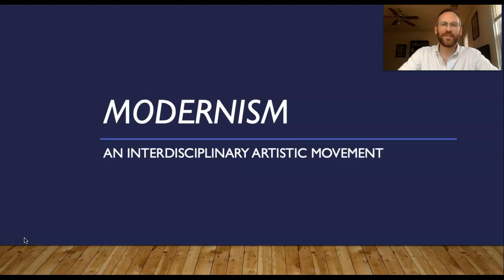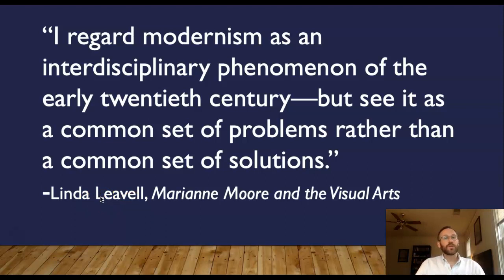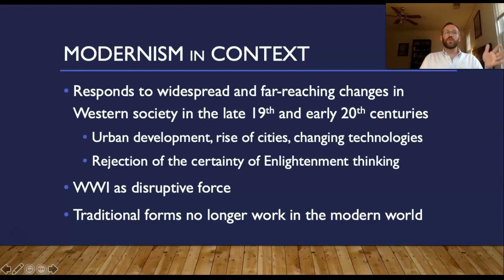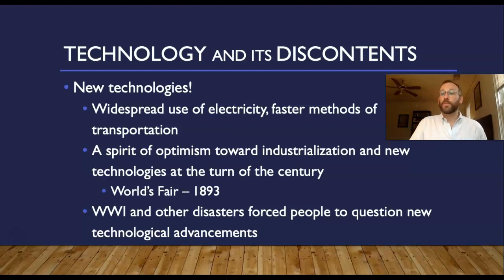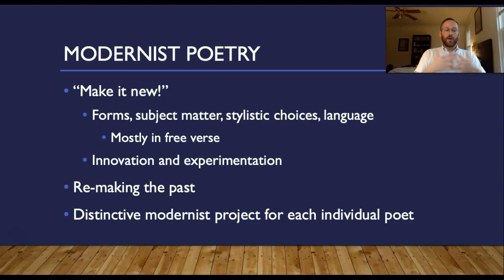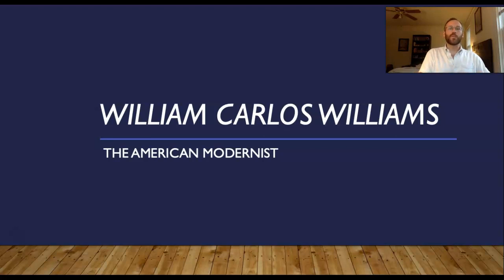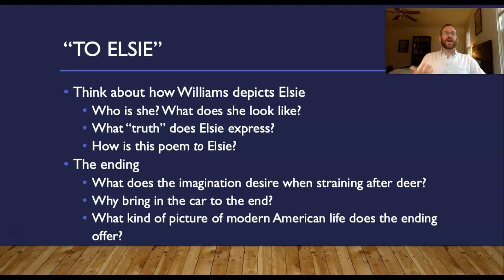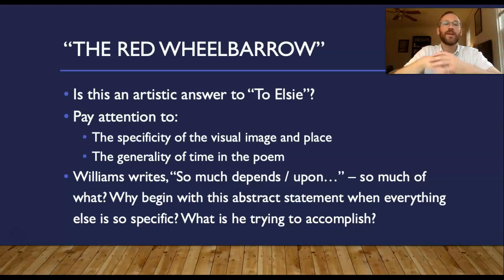Modernism and William Carlos Williams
Introduction to literary modernism and guiding lecture for William Carlos Williams. Ben Rawlins's American Literature course at Baylor University.